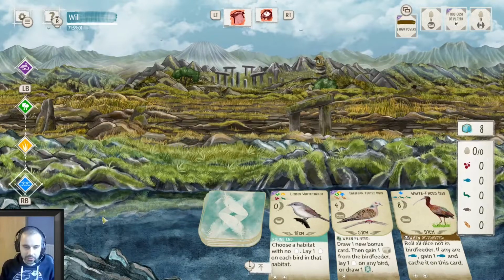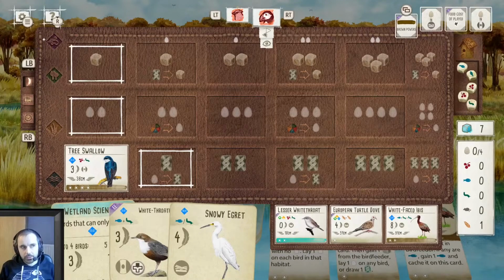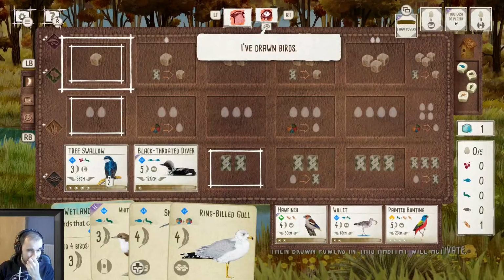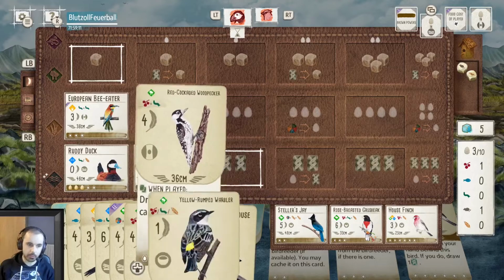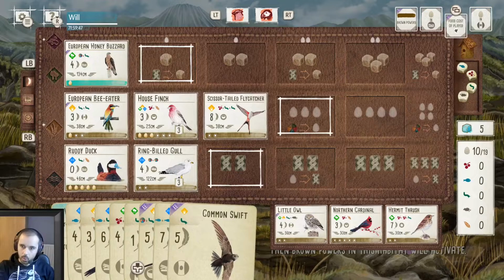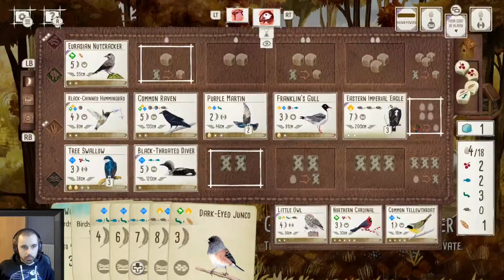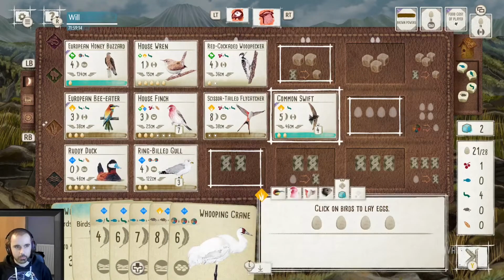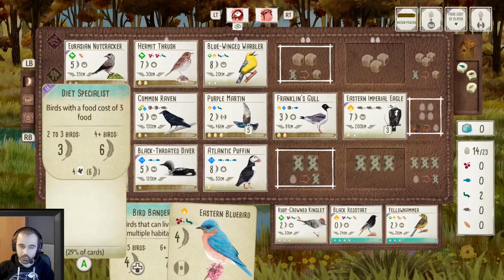Wingspan Gameplay | Bee-eater Masterclass! | Tournament Game vs BlutzollFeuerball